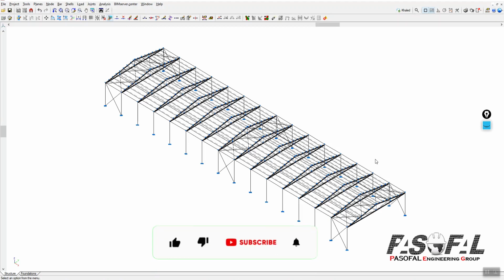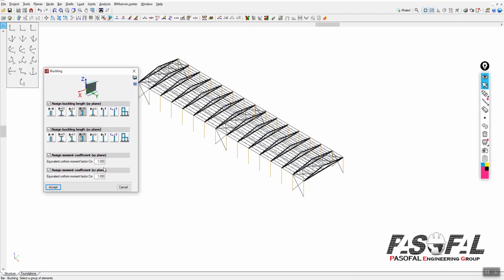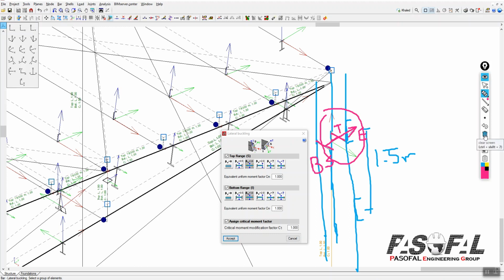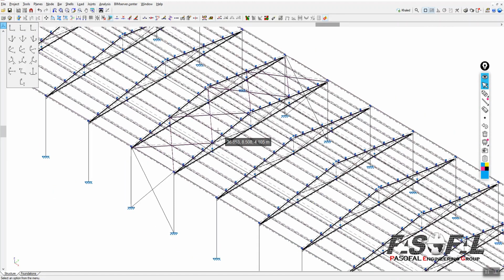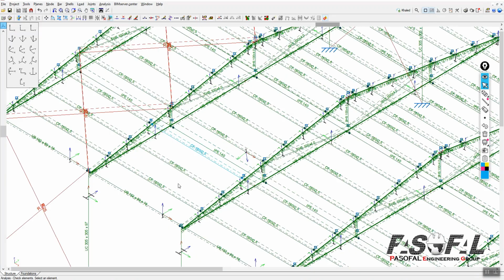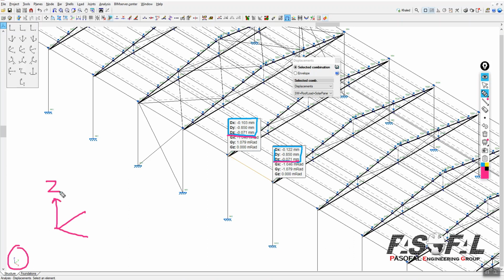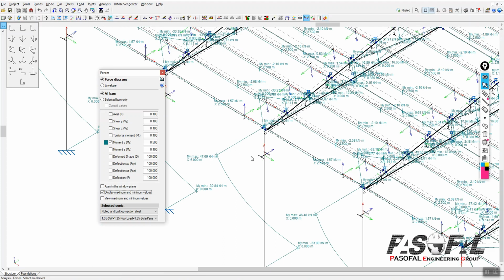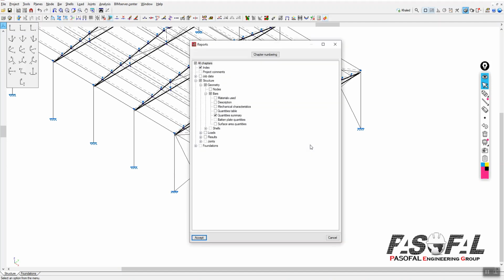CYPE 3D Series _ Modelling and Design of Portal Frame Shed - explained in detail - Part 6 (The Last)